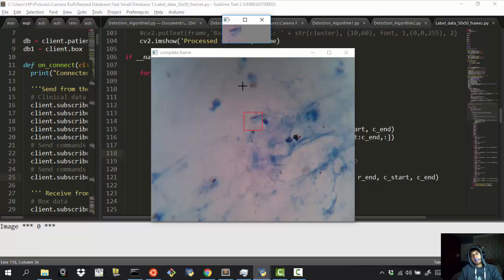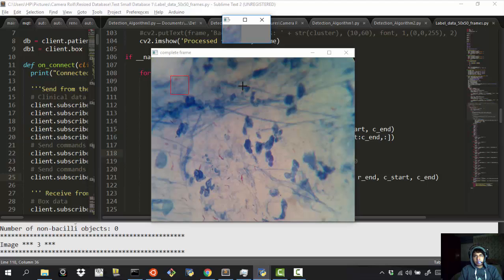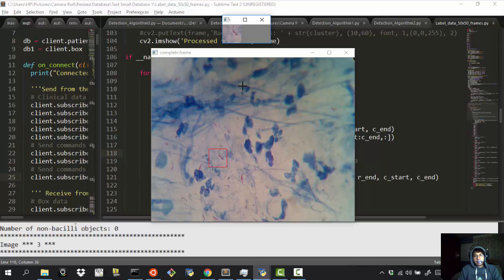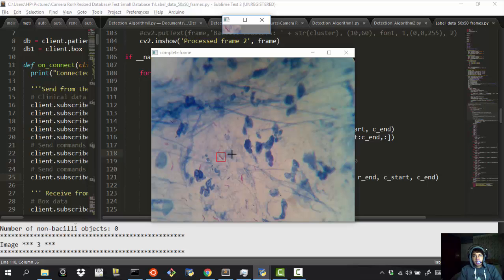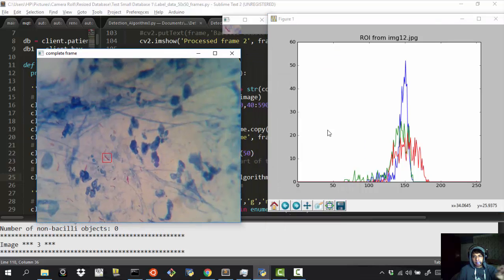Video Log 19 - Labeling the Database